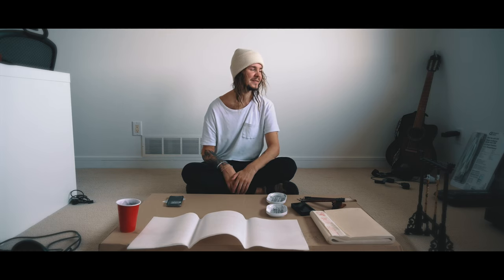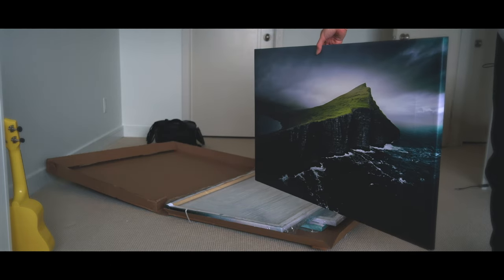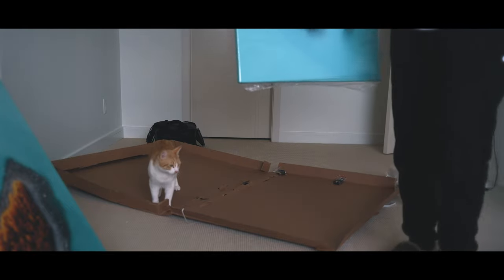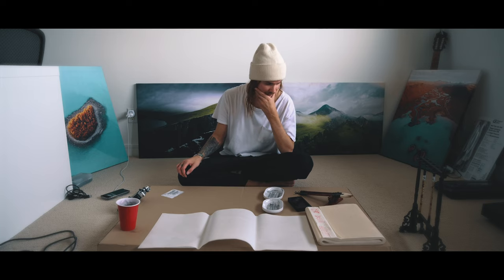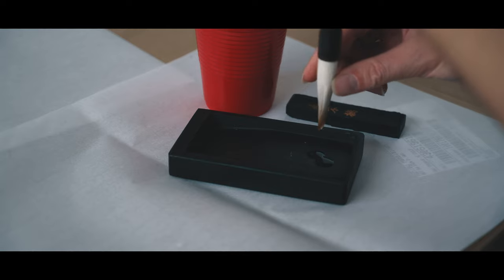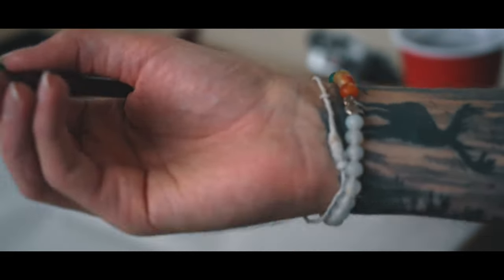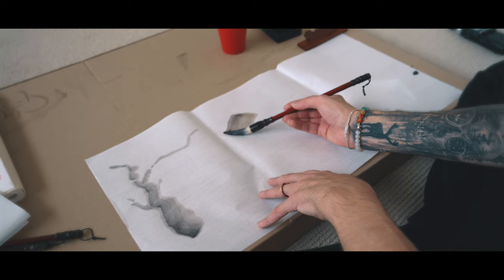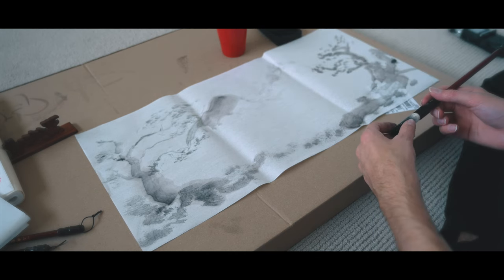Photographer Tries a Japanese Painting Style ◦ Learning to Learn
Print store now open! :)

Finnish photographer living in Canada trying a Japanese painting style. I love different cultures :)
Always exciting to get excited about a new skill to learn. I recently got fascinated by the beauty and simplicity of the Japanese Sumi-e painting style. Making the creation process into a ceremonial, meditative practice. I also share some thoughts about AI art and how I like to approach a new skill.

Print store opening soon!! :) (not with the same company who packed my prints poorly and I received a broken print)

+ some other every day clips :)

Blessings,
Juuso